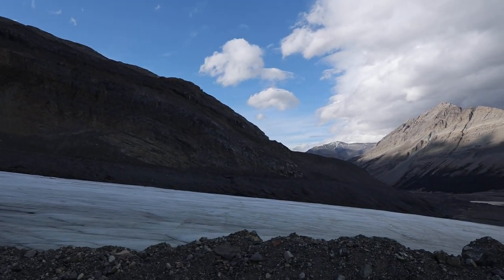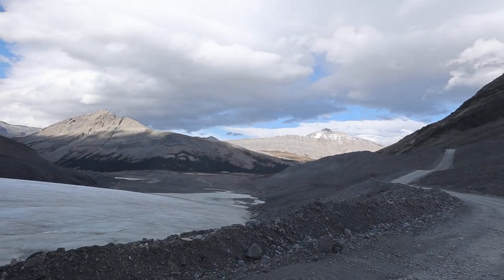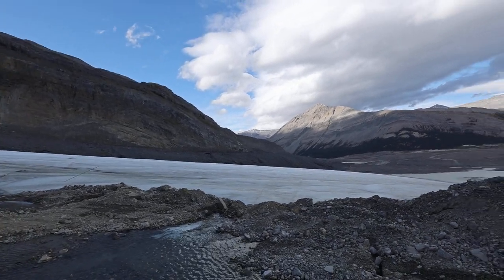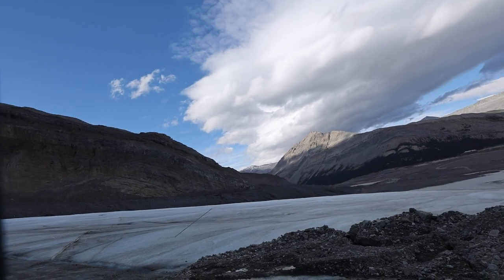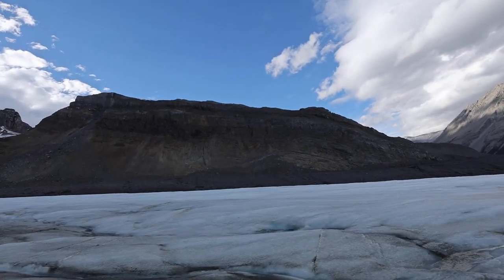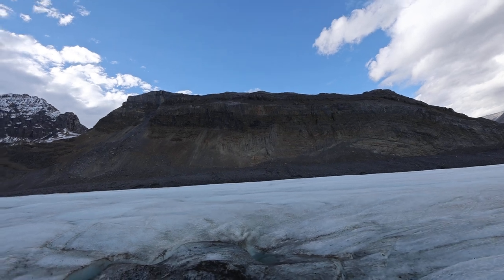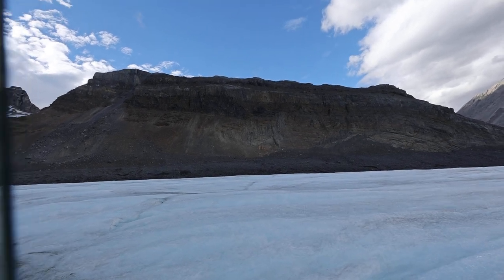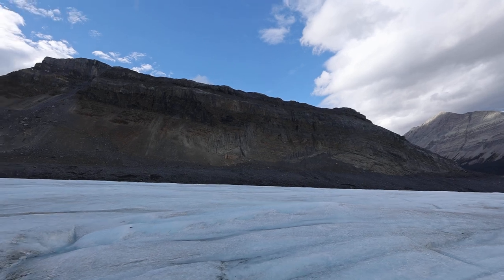On way to Columbia Icefield in Canada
The largest ice field in North America's Rocky Mountains in Columbia Icefield. It's located in the border between British Columbia and Alberta. Here is a clip taken inside the vehicle on way to Columbia Icefield.